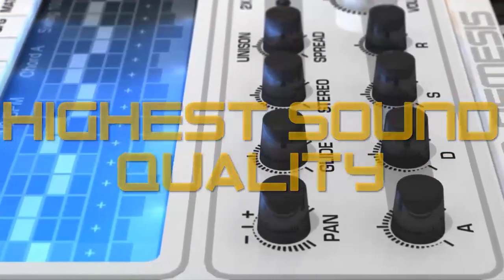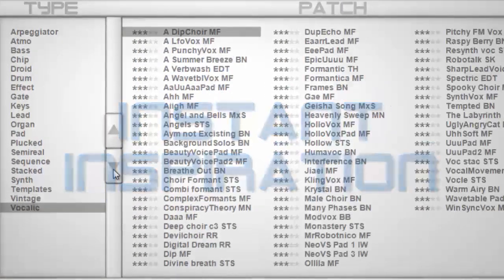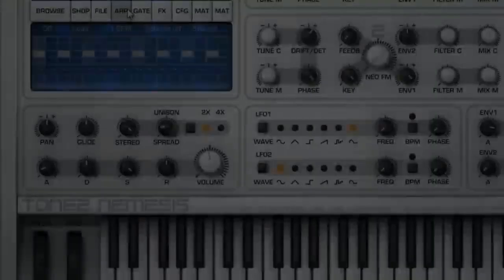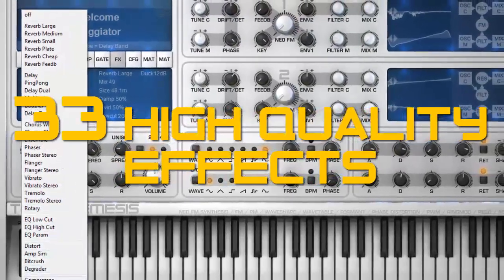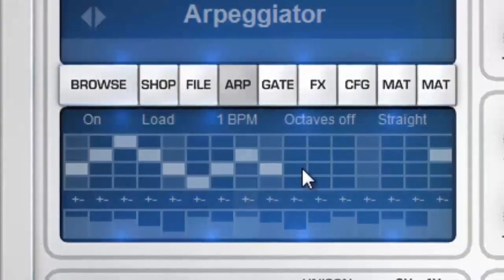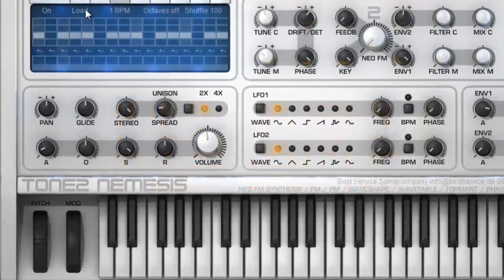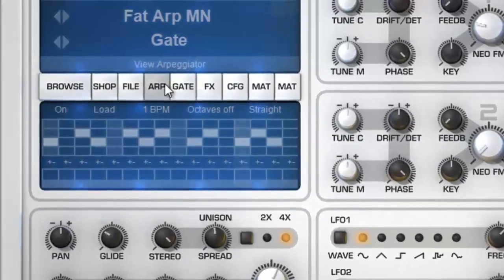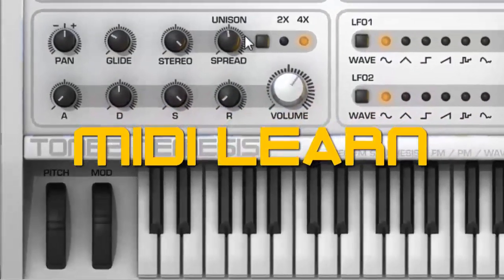Tone2 Nemesis 2